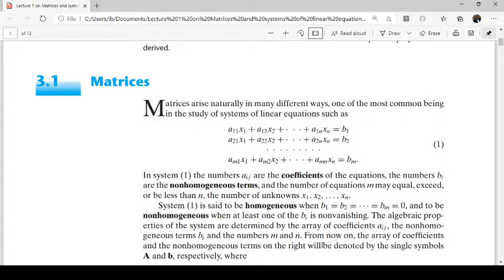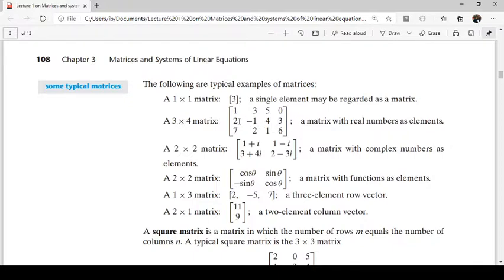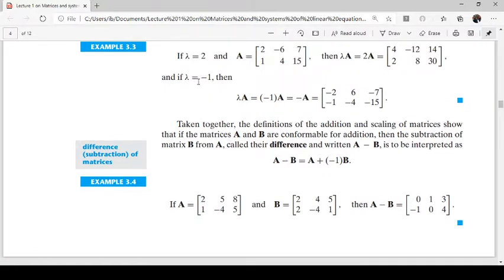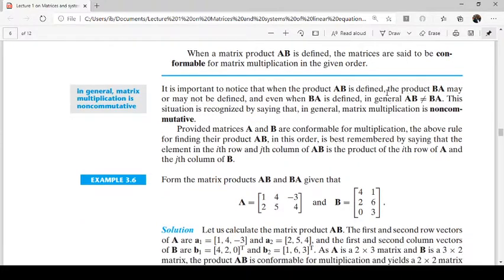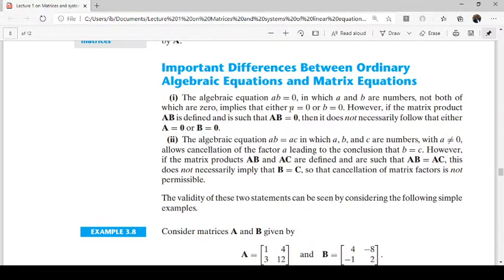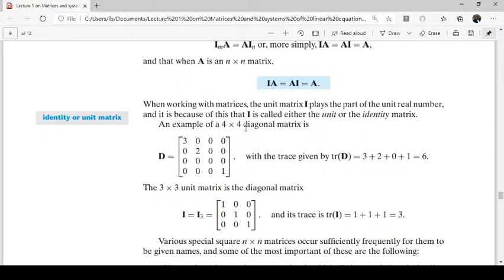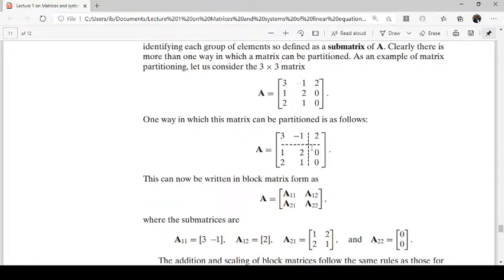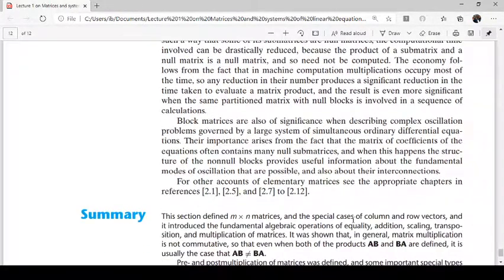Lecture 1 on matrices and system of linear equations